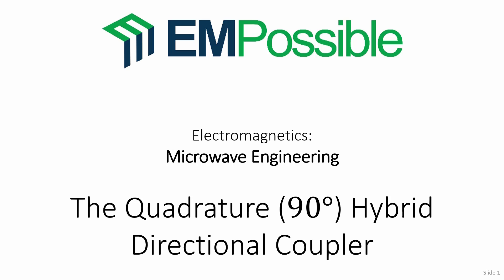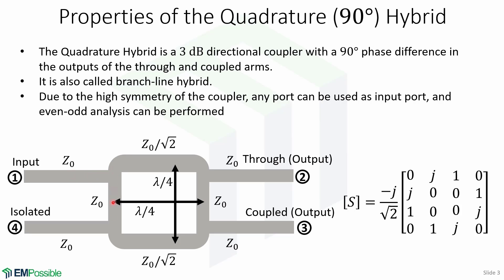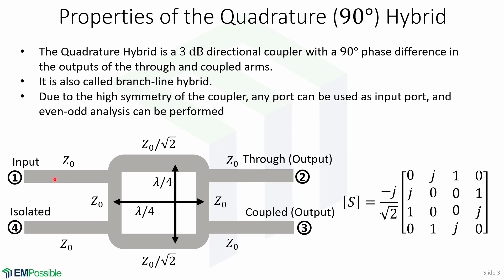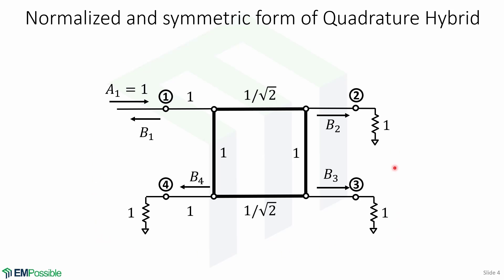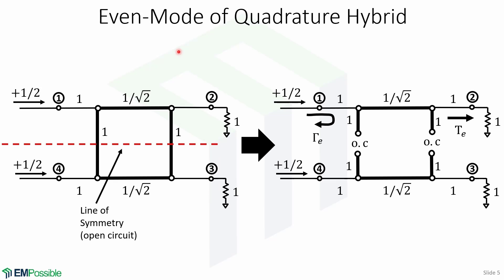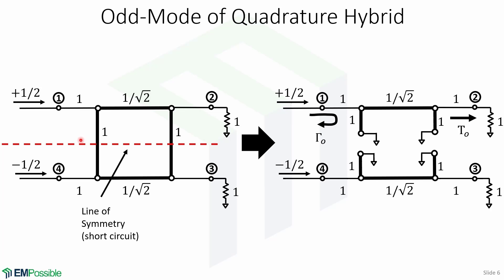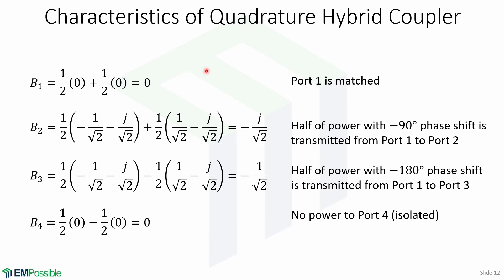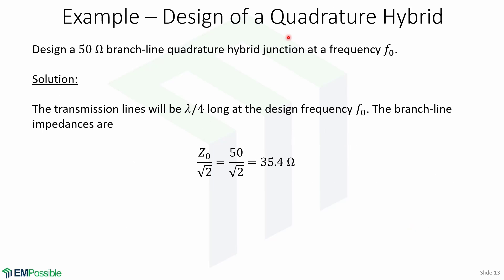Lecture -- Quadrature Hybrid Coupler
This video discussed the quadrature (90 degree) hybrid coupler in Microwave Engineering. Topics include properties, normalized and symmetric form, even and odd mode analysis, transmission and reflection coefficients, characteristics of quadrature hybrid couplers and an example.

Please visit the course website to download the latest version of the notes, gets links to the latest version of the videos, and to access other learning resources.